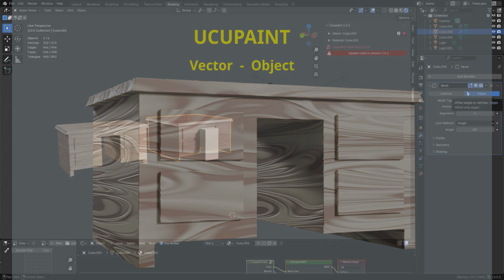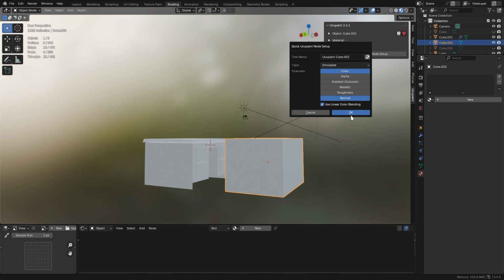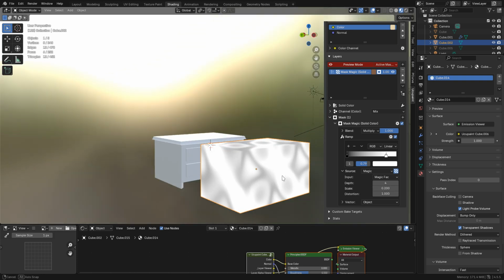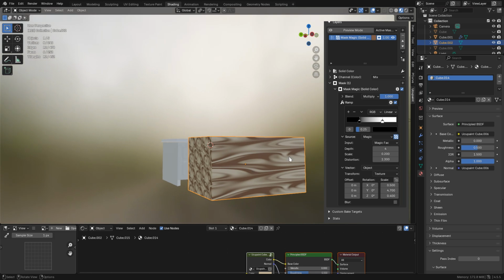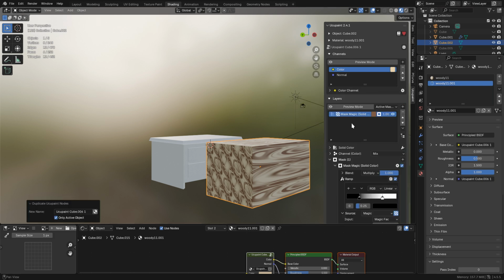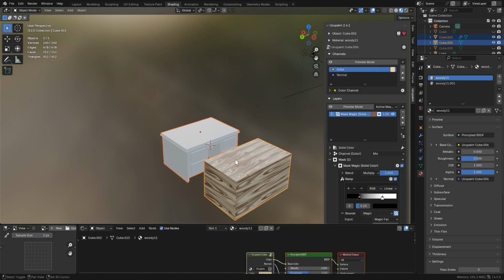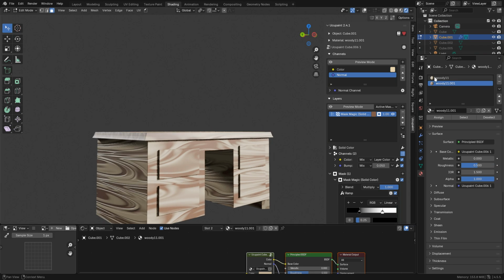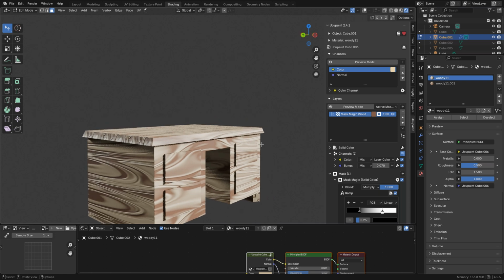Ucupaint - vector object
Ucupaint free add-on for Blender 3D modeling program
UV layout is avoided by choosing 'Object'  vector
Explanation and example(=desk) is shown .
Wood texture is created using magic mask.
Special technique using two materials created by Ucupaint
to show material evenly over all three sides.